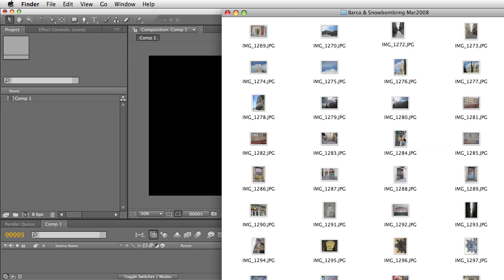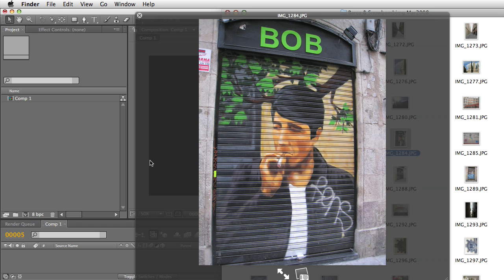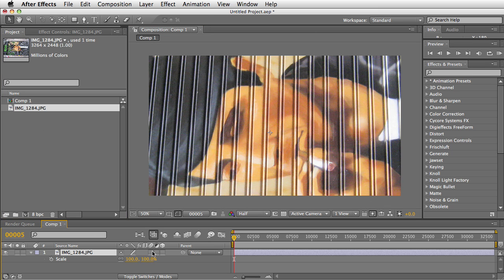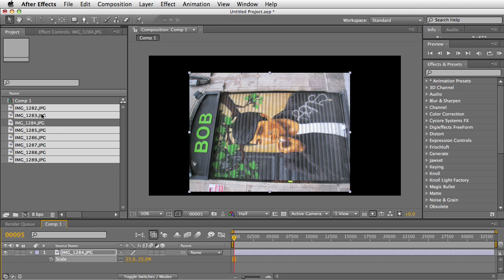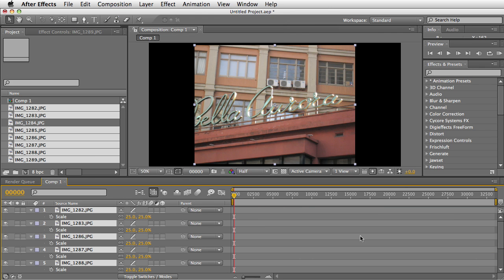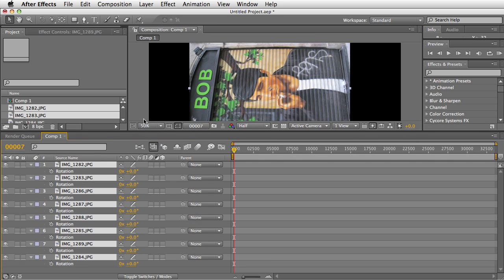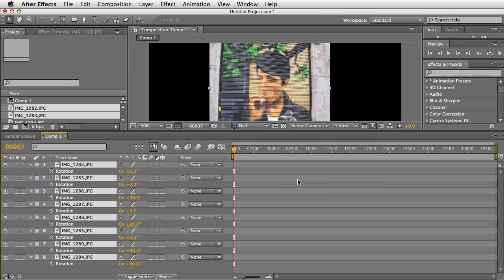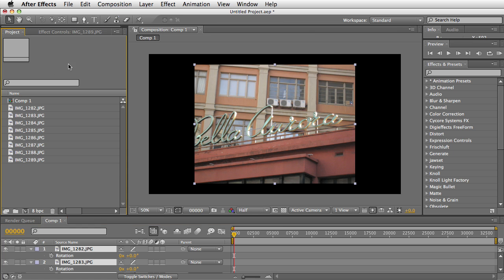PhotoOrientationFixer Script Demo